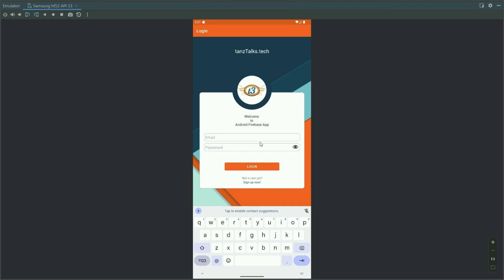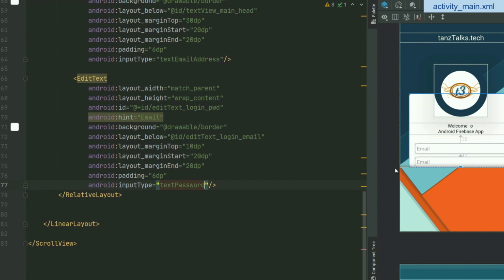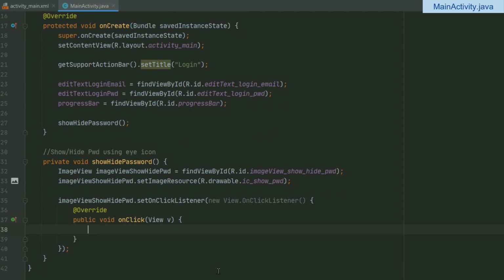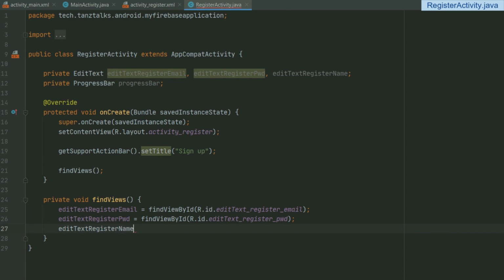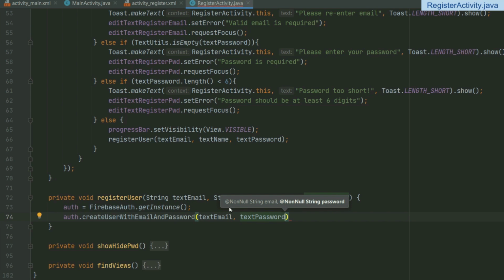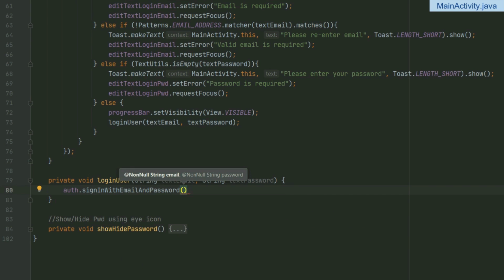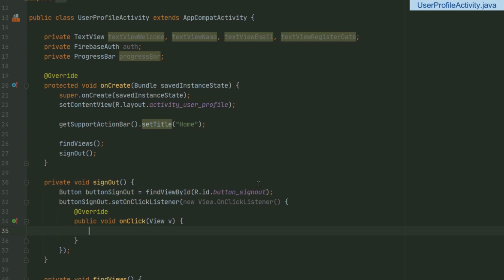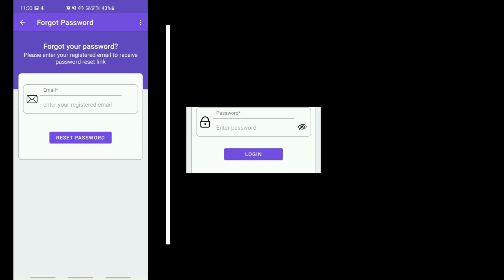Login & Register Android App Using Firebase in 90mins | Android Studio Authentication Tutorials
00:00:00 activity_main.xml
00:20:44 MainActivity.java
00:28:53 activity_register.xml
00:35:16 RegisterActivity.java
00:57:30 Login User into the App
01:04:45 activity_user_profile.xml
01:11:20 UserProfileActivity.java

Need personal assistance completing the project? Join my Level 1 Membership!

This tutorial will teach how to create Login and Registration App in Android using Google Firebase Authentication

VMware Workstation Pro and Fusion Now Free for Personal Use! Download and Install VMware Workstation Pro in Windows

My Gear:
15.6" FHD (1920*1080), IPS-Level 144Hz
16GB DDR4 RAM, 2666Mhz
Nvidia GeForce RTX 2060, 6GB ‎GDDR6
256GB NVMe M.2 SSD + 1TB SATA 7200RPM HDD